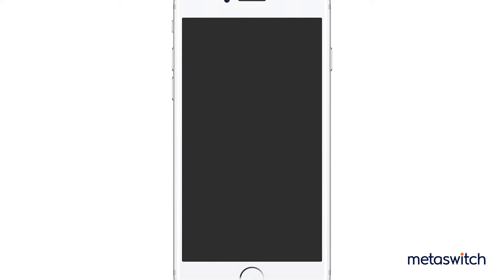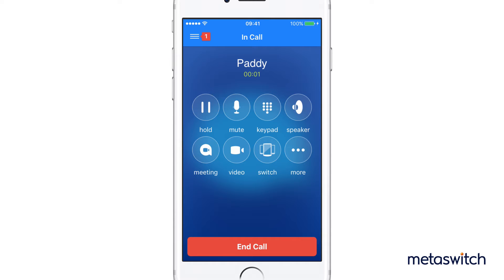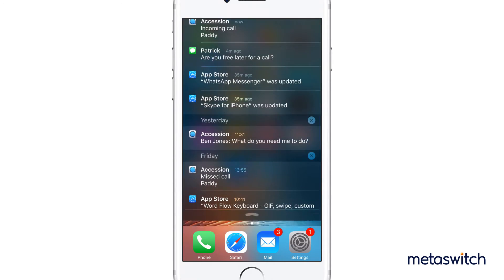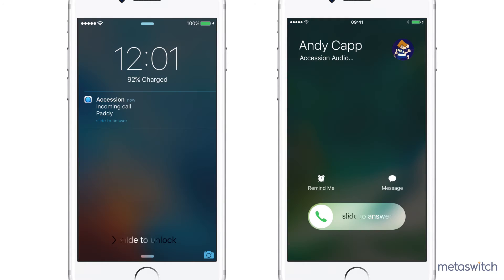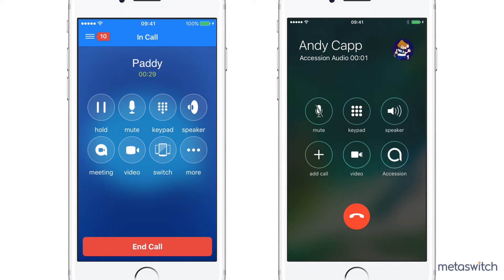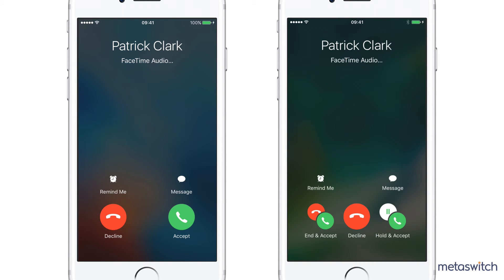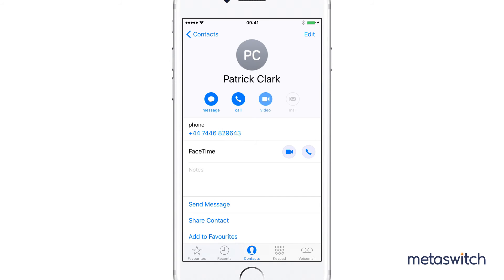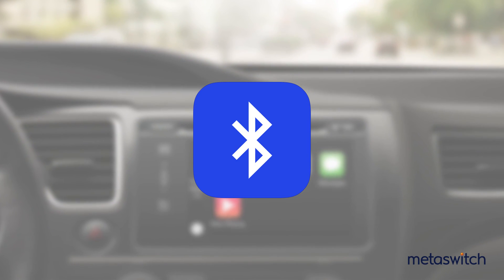Accession Communicator UC integration with Apple CallKit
See how Metaswitch's Accession Communicator (Accession Communicator is now branded MaX UC) unified communications client for iPhone takes advantage of CallKit integration on iOS 10 to improve the user experience. *Coming soon*